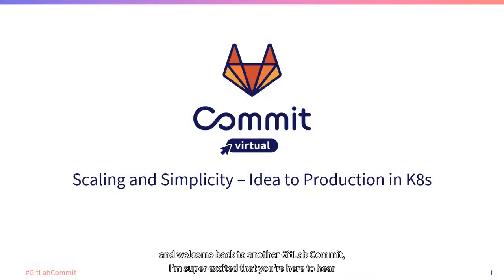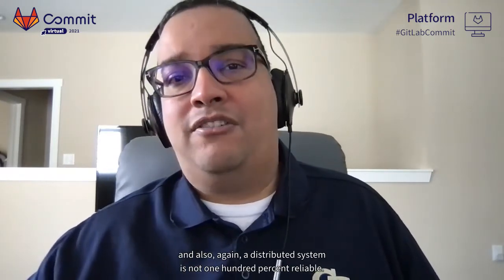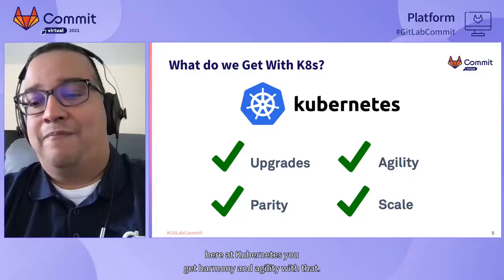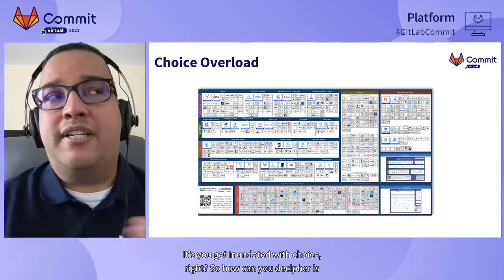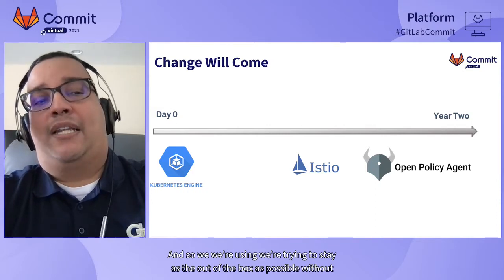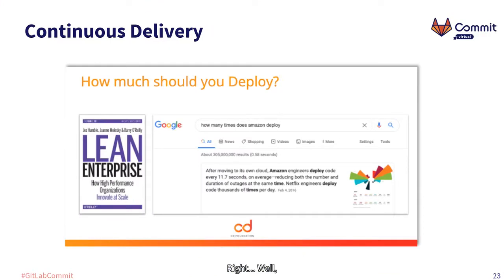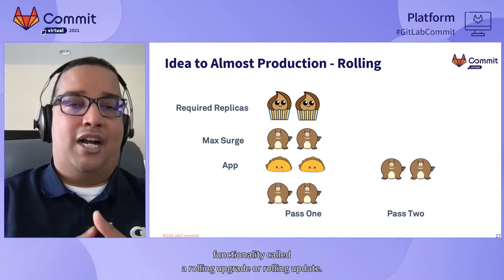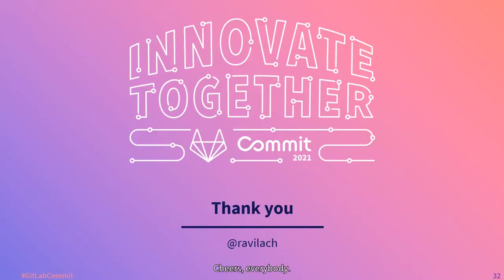Commit Virtual 2021: Scaling and Simplicity - Idea to Production in Kubernetes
Speaker: Ravi Lachhman

When looking towards new architectures—especially with cloud-native workloads—we sometimes focus exclusively on scaling. When we migrated to Kubernetes, we chose to embody both simplicity and scaling as the driving pillars of our journey.  With such critical workloads internally and externally, we took to heart several Site Reliability Engineering [SRE] principles when designing our Kubernetes platform and workloads for self-service. Join this session and learn tips and tricks to respect both simplicity and scaling.